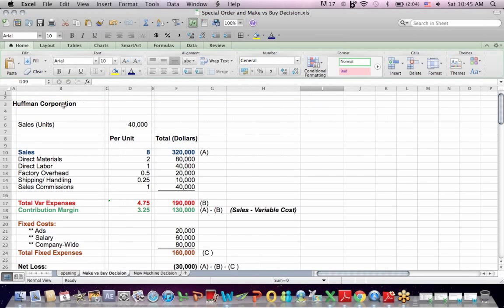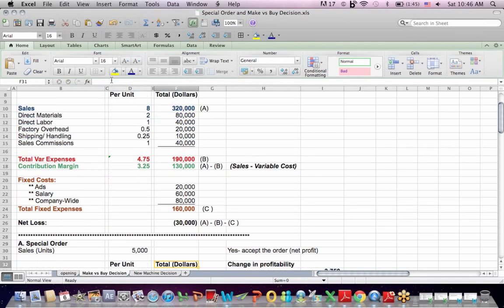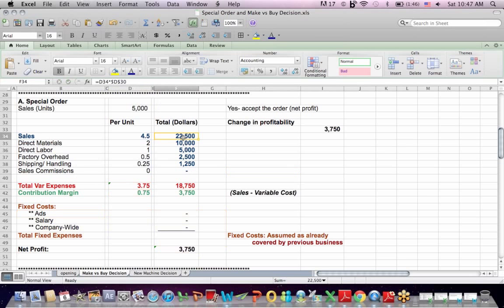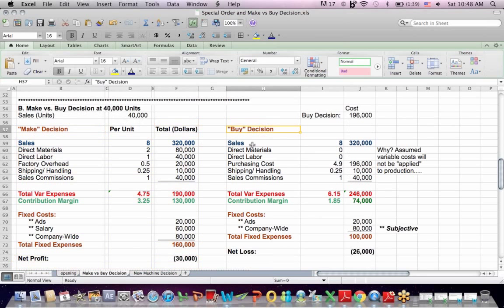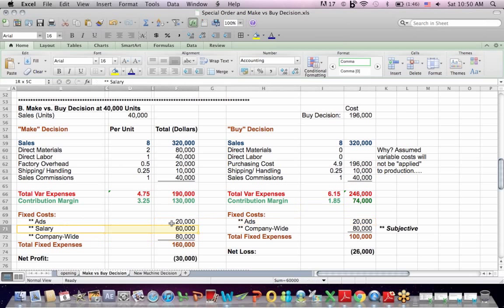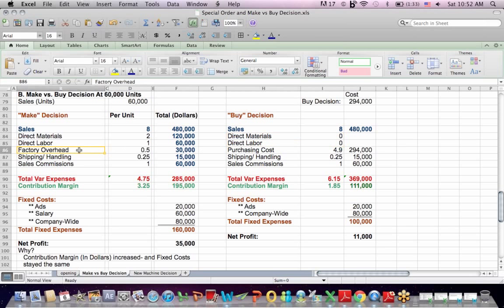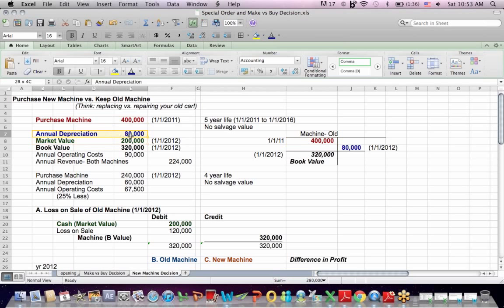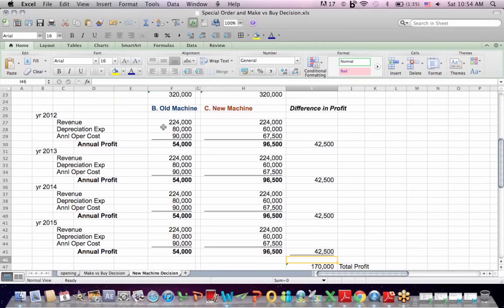Make vs. Buy Decision, Special Orders Management Accounting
This Management Accounting video explains make vs. buy decisions, special orders, and contribution margin.